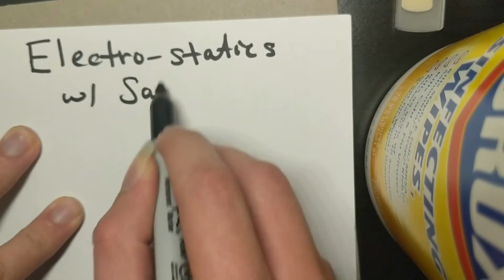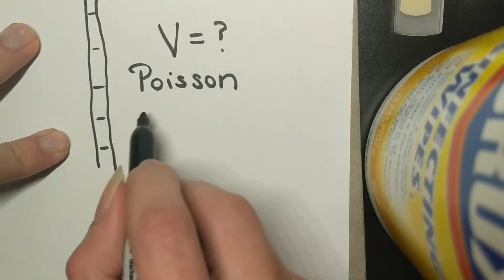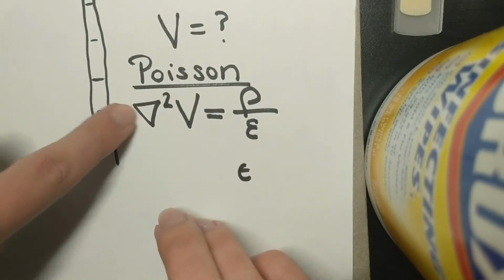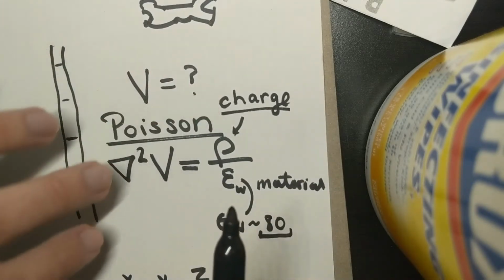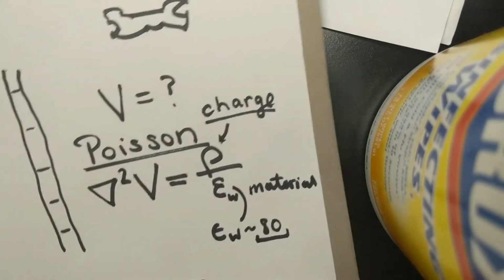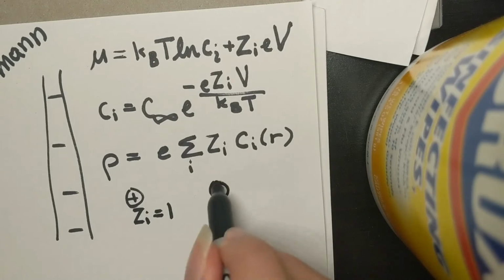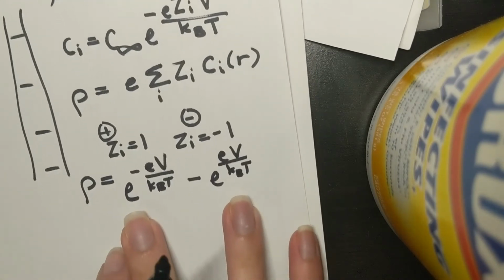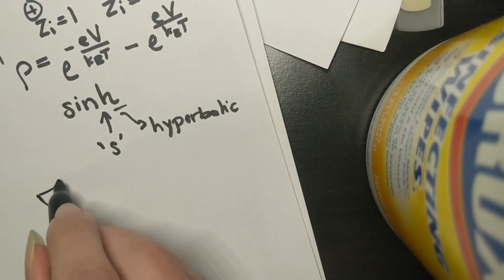Quantum Mechanics: Part 2 (Featuring Salt Cows and Golf Clubs!)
The much anticipated Part 2 is here! This time we break down some classic electrostatics in salty solutions in a 'derivation' of the Poisson-Boltzmann Equation, an excellent foray into the physics of biological systems. After all, we are creatures of saltwater, a feature of life on a much younger Earth. But could this possibly have a more other-worldly explanation? Ancient Astronaut Theorists tell us yes...